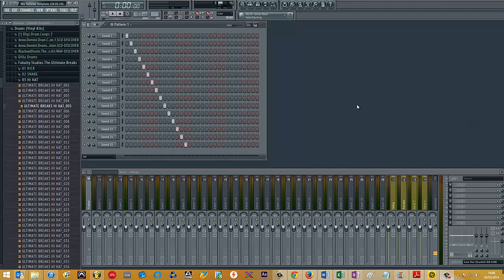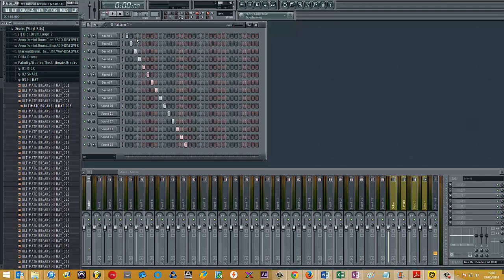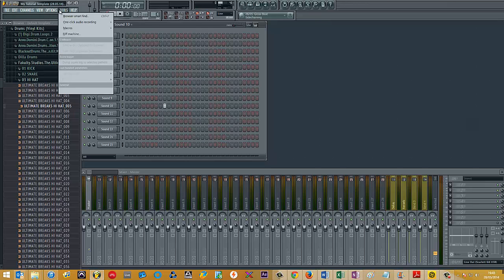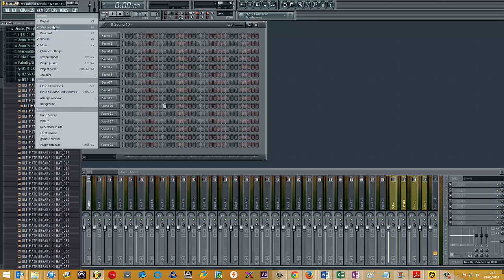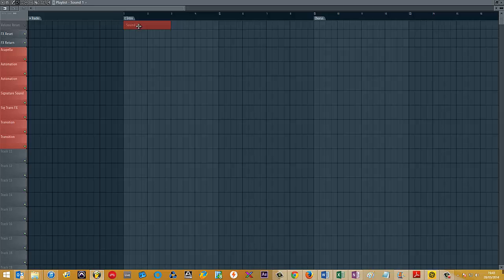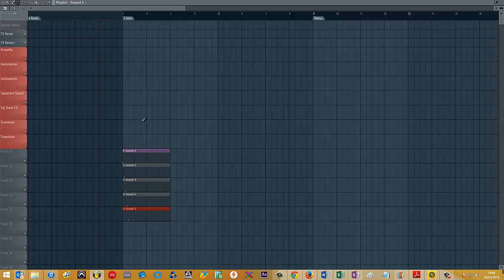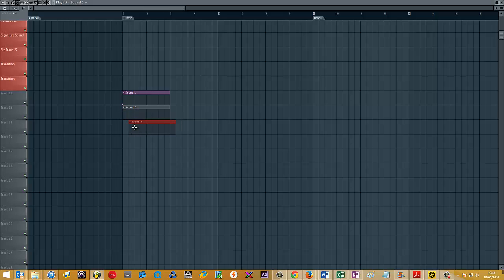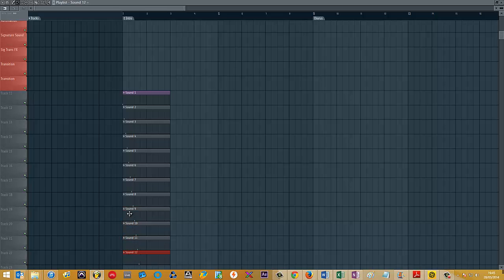Add Patterns to the Playlist FAST! | FL Studio Tutorial | [No BS Series #2]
Welcome to "Add Patterns to the Playlist FAST in FL Studio", the 2nd episode in my "No BS" series which covers tips and tricks for FL Studio, Bitwig and many more plugins & VSTs.

This FL Studio tutorial specifically covers:

* Bitwig 1.1
* A Bitwig 1.1 Tip and/or Trick
* Adding patterns to the playlist in FL Studio

Thanks ya'll!